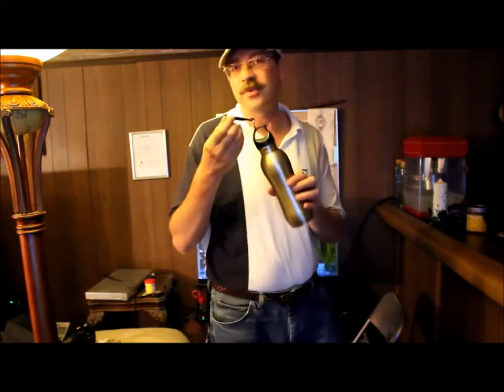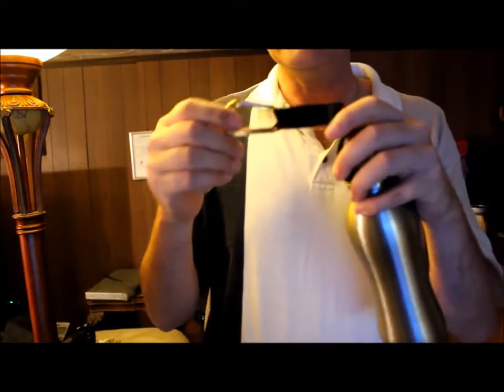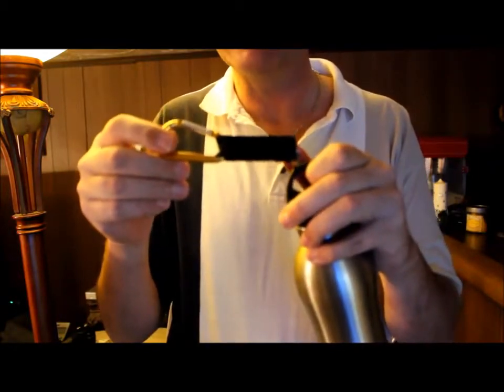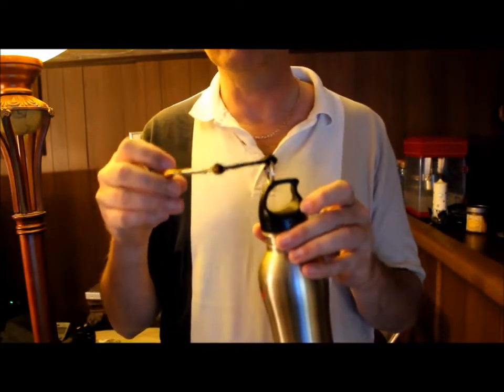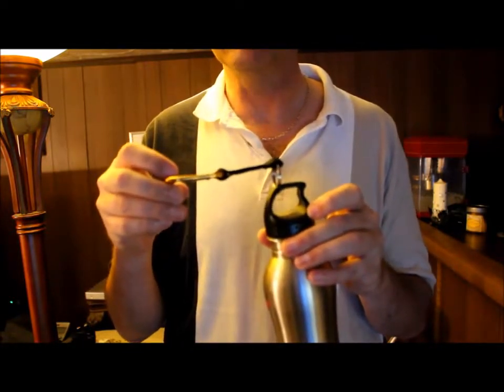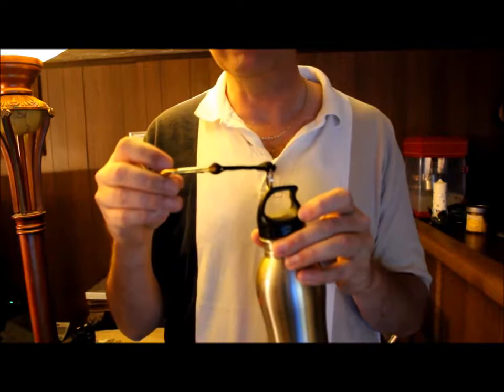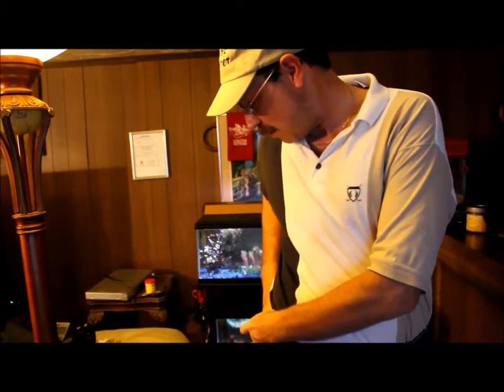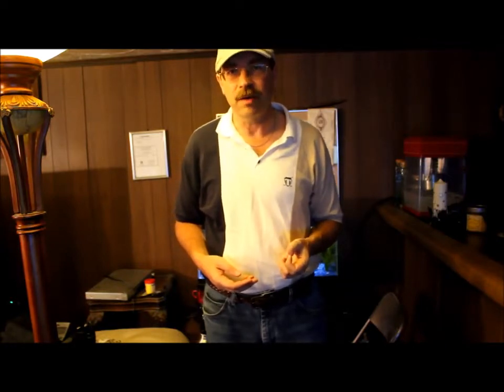How to set up a cheap, hands free water bottle for walking or hiking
Cycling Explorer - I use a carabiner which I picked up at Lowe's and attached it to a water bottle. Little cost, quick release, keeps my hands free are all great benefits Here is the link: